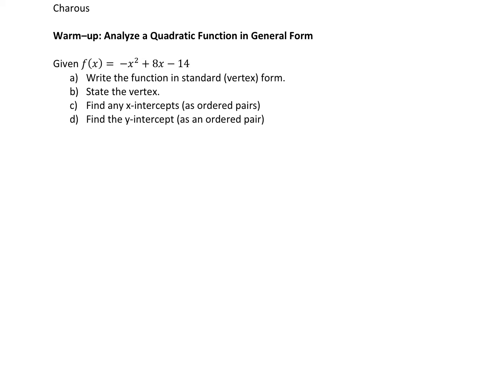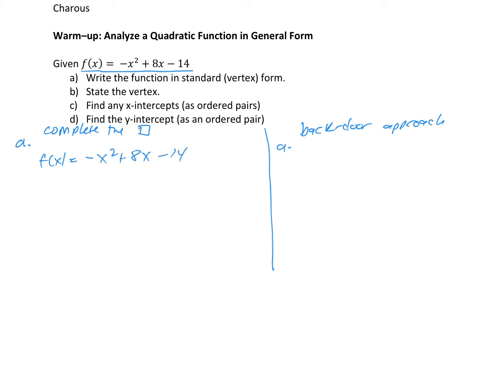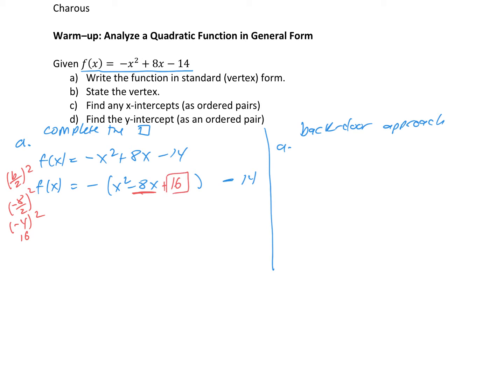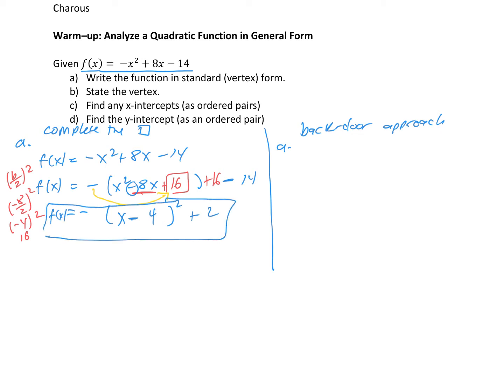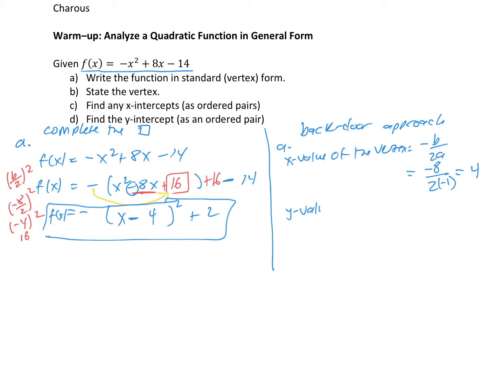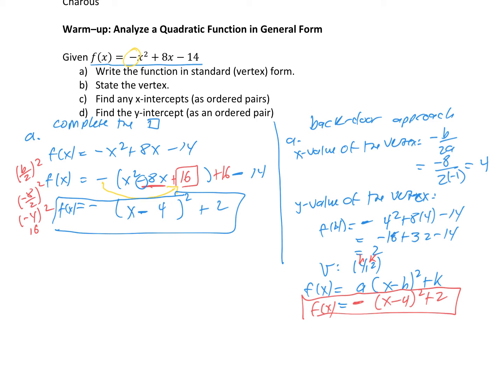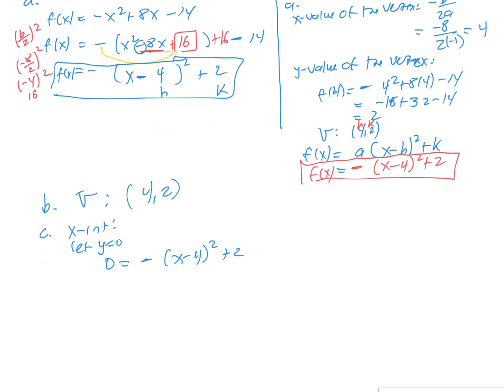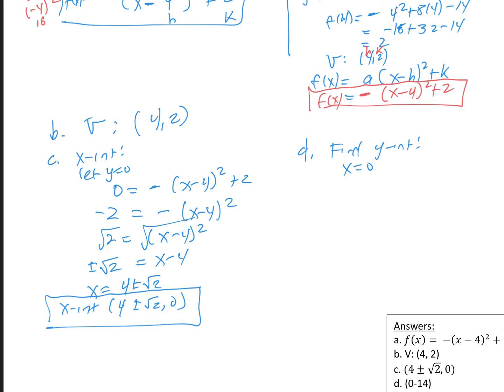Warm up 3.1 - Analyze Quad Function in General Form